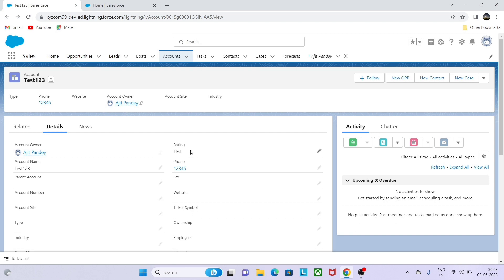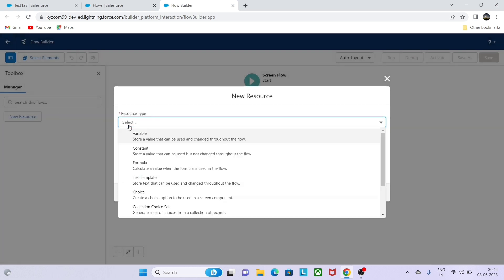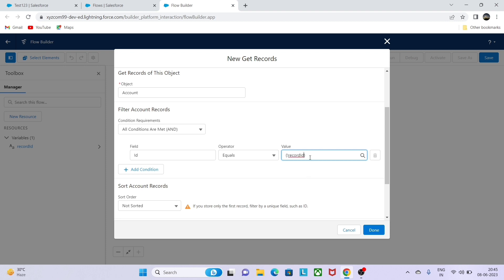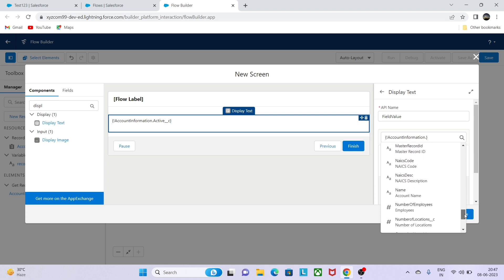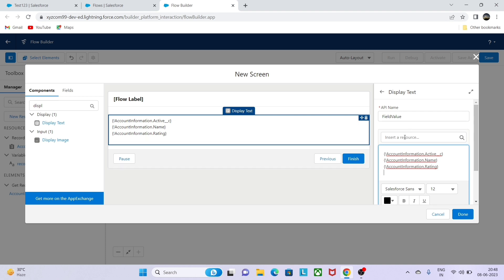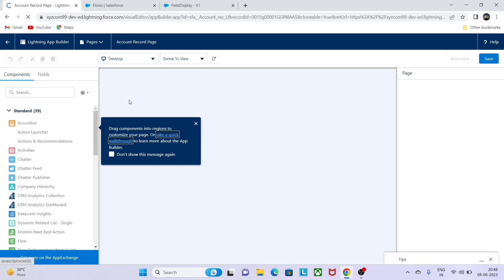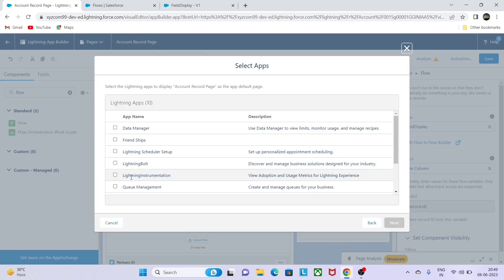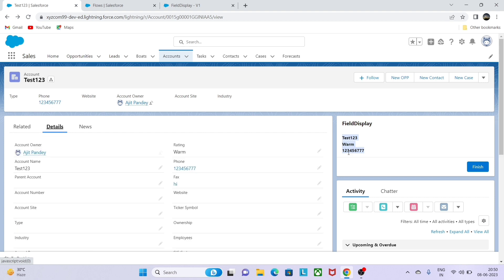Display Field value of record on the page using Flow | Salesforce Flow to highlight the record value